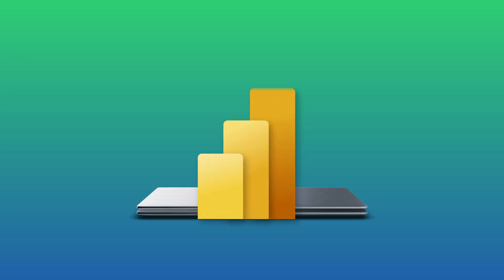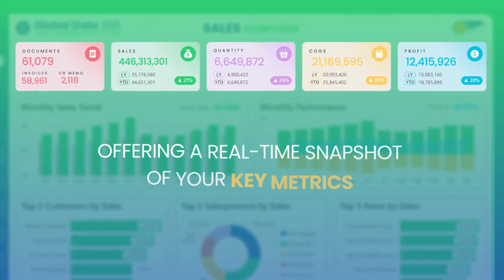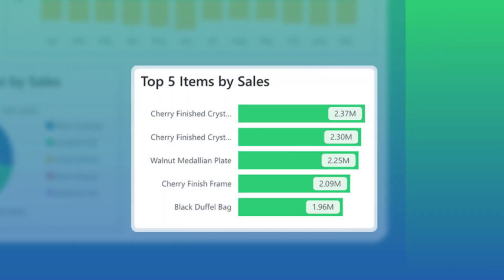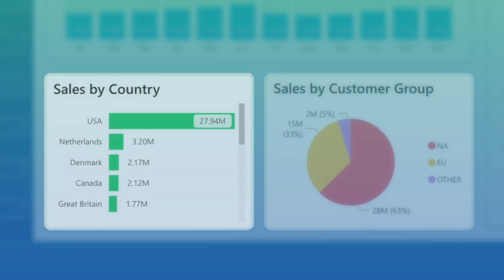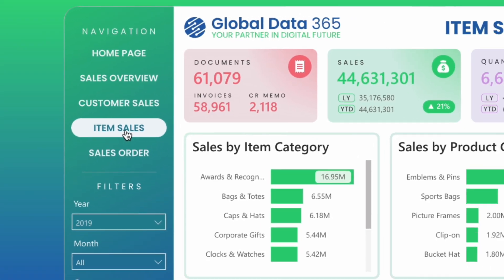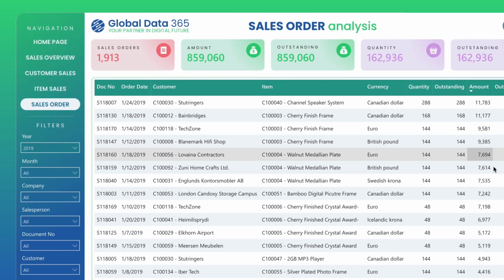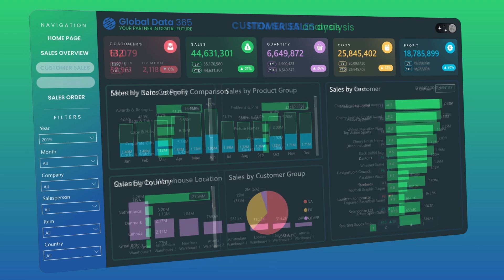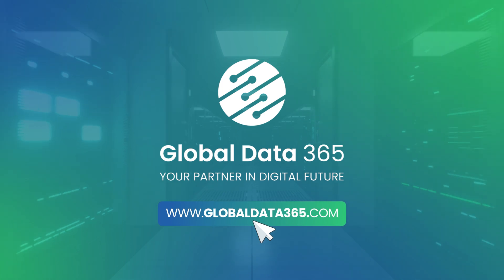Sales Dashboard Power BI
Unlock the full potential of Sales Dashboard Power BI in this comprehensive guide! 🏷️ Learn how to monitor key sales metrics, navigate the items and customers sales report with power bi dashboard to enhance your sales analysis with effective sales dashboard template. Elevate your Sales Management for dynamic business growth with our advanced Power BI Sales Dashboard template.

This sales dashboard in power bi empowers you to make data-driven decisions for your sales data, 💰for detailed view of the company’s sales performance, overview of customer-specific sales performance, offering deep insights into product-specific trends.

00:00 - Introduction
00:06 - Home Page
00:18 - KPIs
00:32 - Sales Overview
00:52 - Navigation Menu
00:56 - Customer Sales Analysis
01:17 - Filter Menu
01:26 - Item Sales Analysis
01:46 - Sales Order
02:04 - Dark Mode
02:20 - OUTRO

🏢 Join us at Global Data 365 and revolutionize your sales analysis with Power BI Sales dashboard example

Eager to create stunning dashboards that provide quick insights? 💡 Enroll in our Power BI Training sessions today